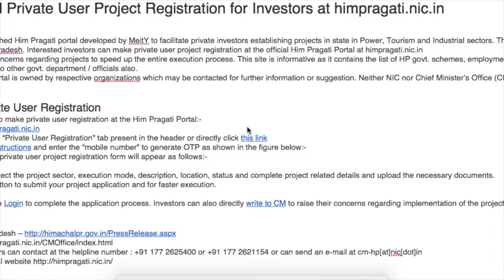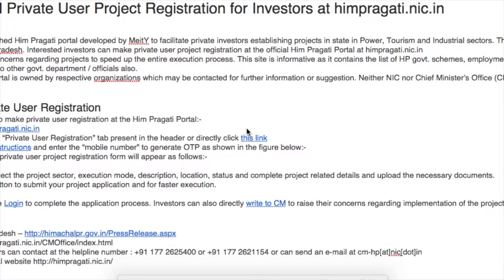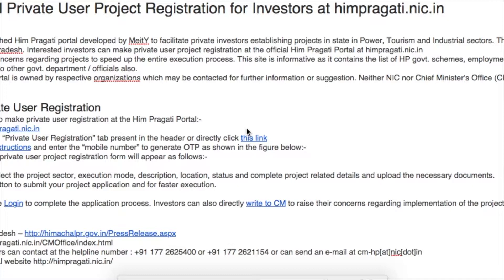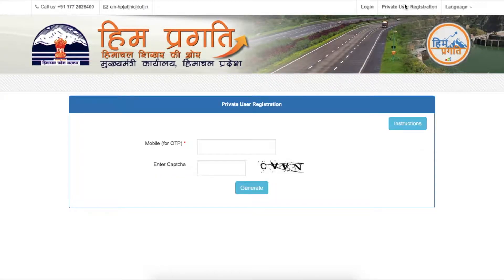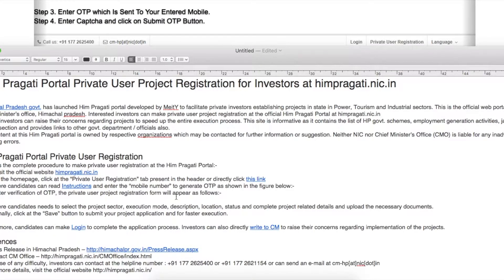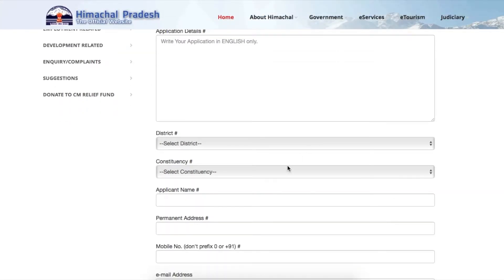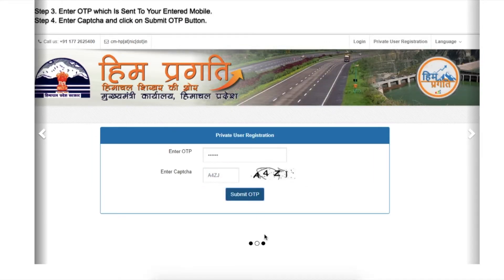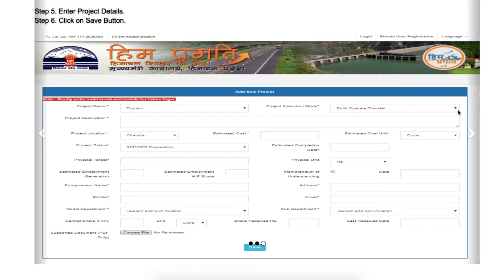Himachal Pragati Portal Private User Registration for Investors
helpline number : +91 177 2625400 or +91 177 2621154 or can send an e-mail at cm-hp[at]nic[dot]in